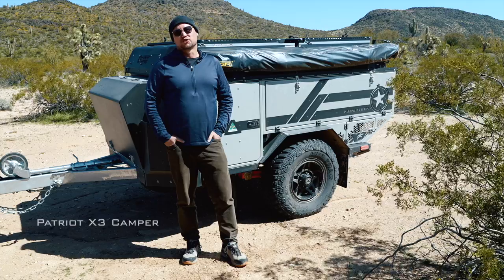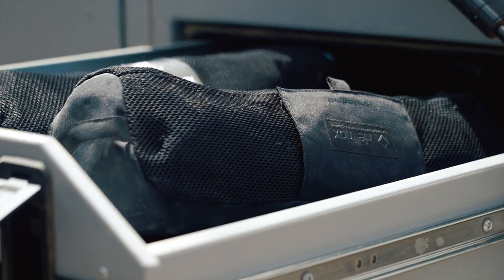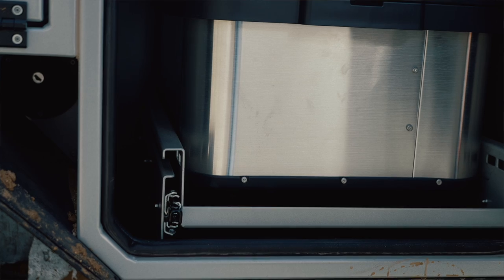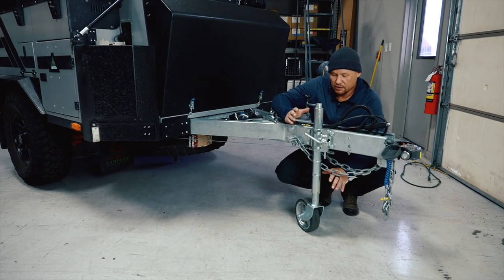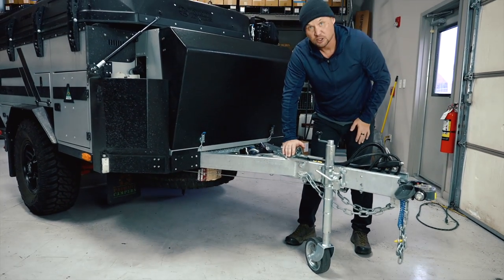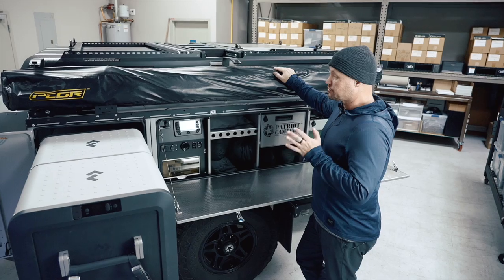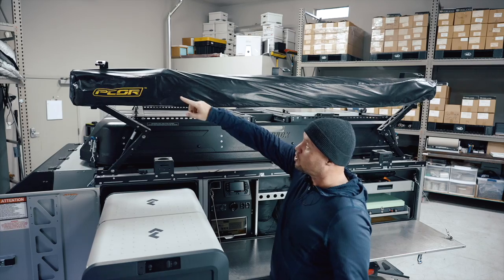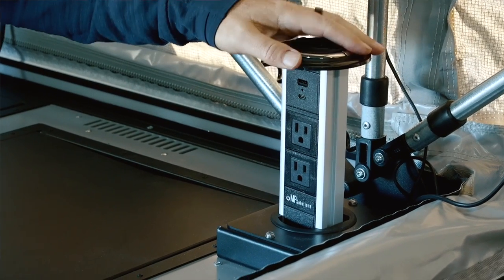Patriot Campers X3 Trailer Delivers Overland Capability and Comfort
Patriot Campers has released their most comfortable and luxurious trailer to date, combining Patriot's legendary capability and durability with a live-inside camper. Complete with a queen-size mattress, the X3 includes a separate changing and sitting area, forced air heater, and interior storage. Additional systems include a diesel water heater, full outside galley, and extensive storage lockers. The long-travel independent suspension provides dependability and trail prowess, easily keeping up with most tow vehicles.